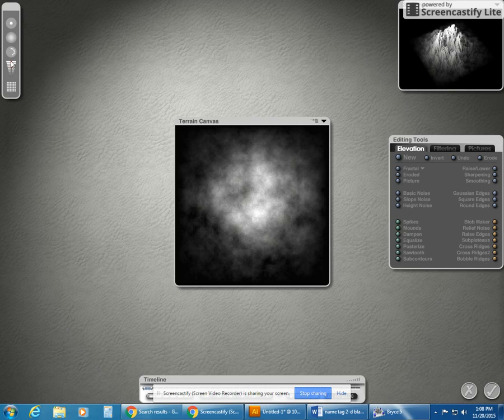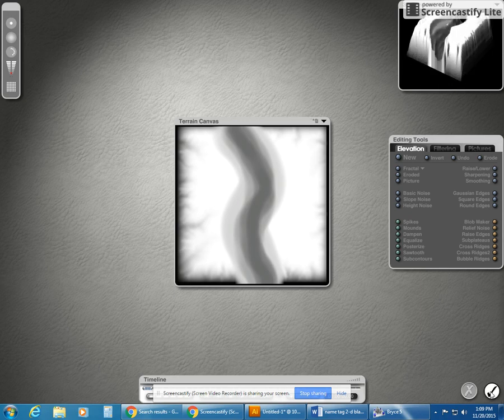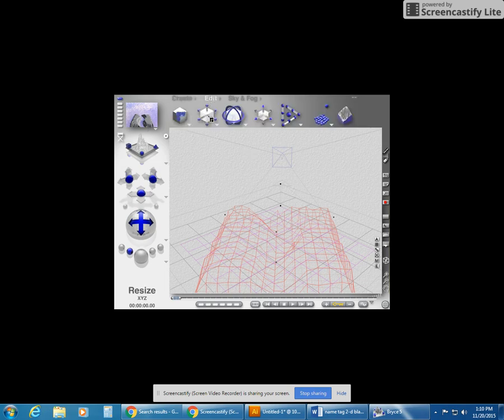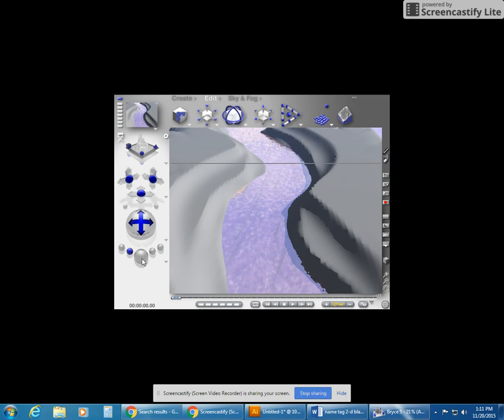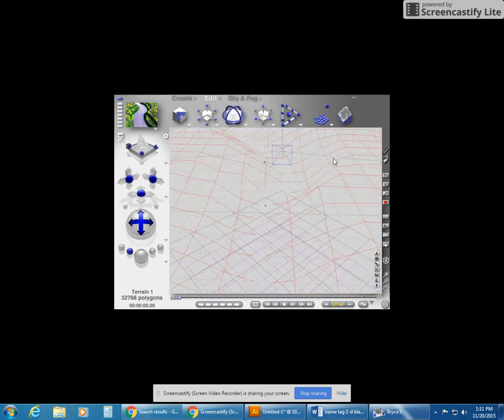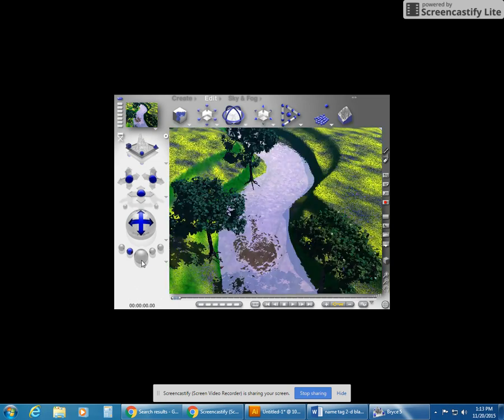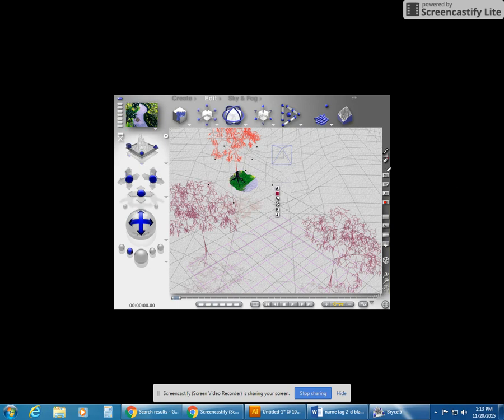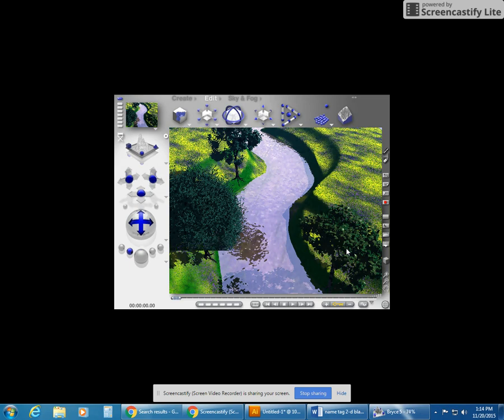Bryce #03 River valley